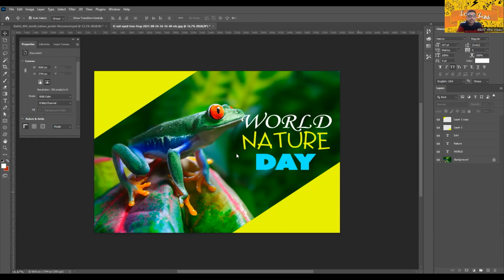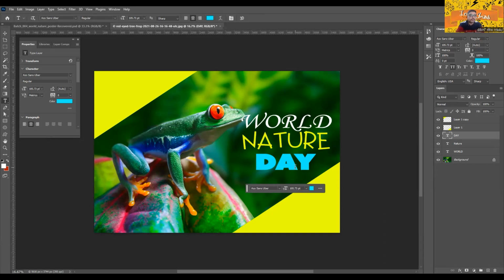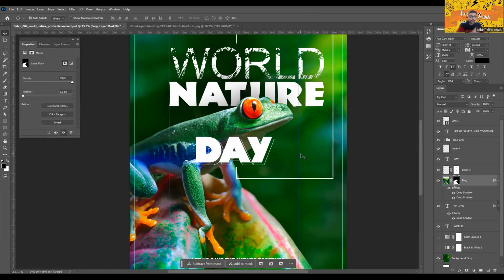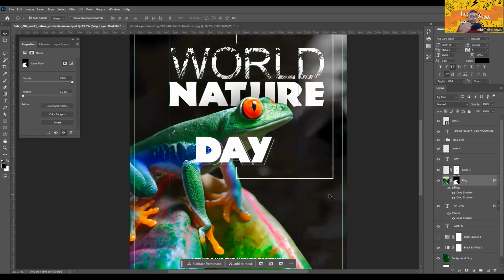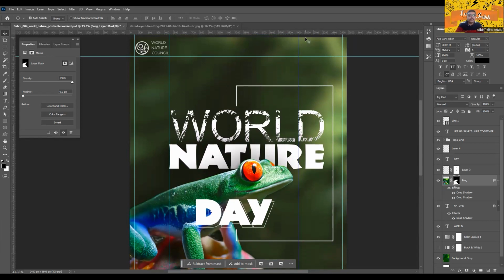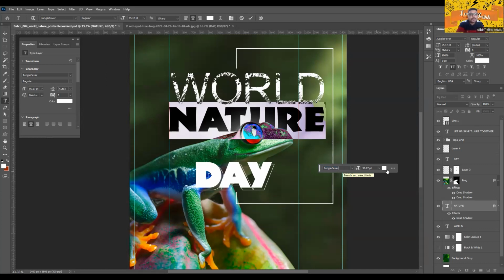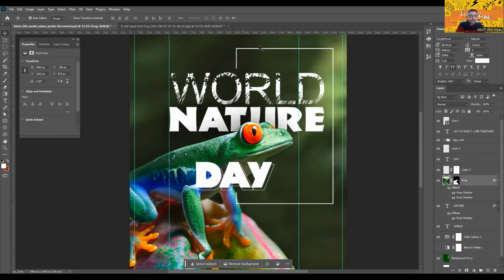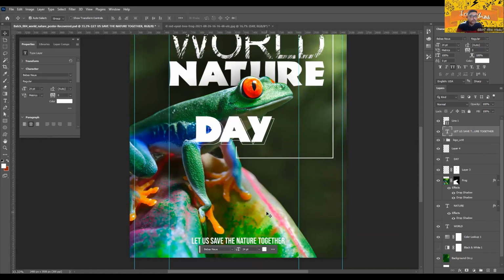🎨Transform Ordinary Designs to Extraordinary: Graphic Design Masterclass EP: 001 🚀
Welcome to the inaugural episode of my Graphic Design Masterclass series! 🌟 Dive deep into the realm of Photoshop as we unravel the core design principles to craft stunning visuals from scratch. Whether you're a novice stepping into the world of design or a professional looking to brush up your skills, this tutorial is tailored for everyone.

In this video, you will learn how to transform an ordinary design to an extraordinary one using simple Design Principle Hacks.